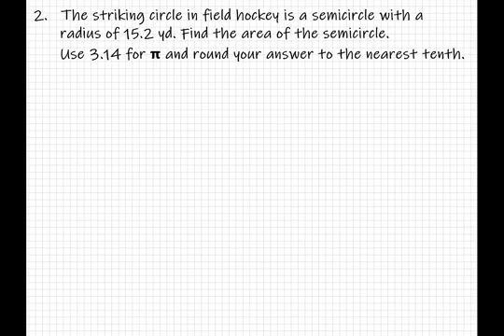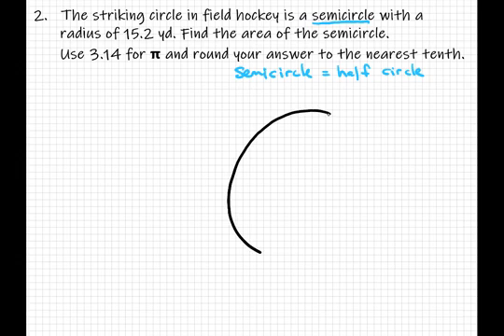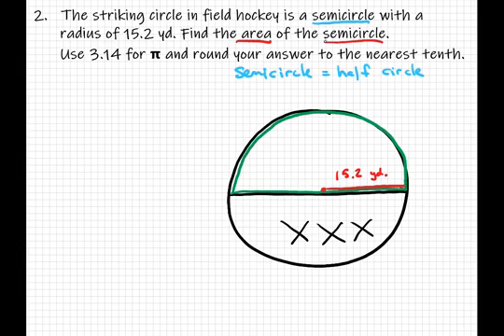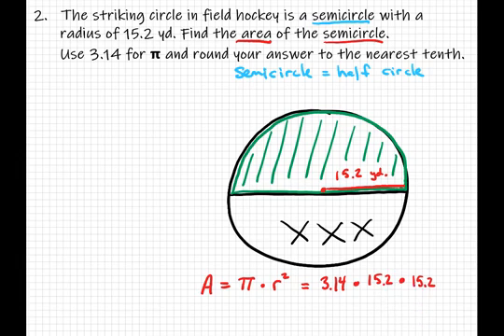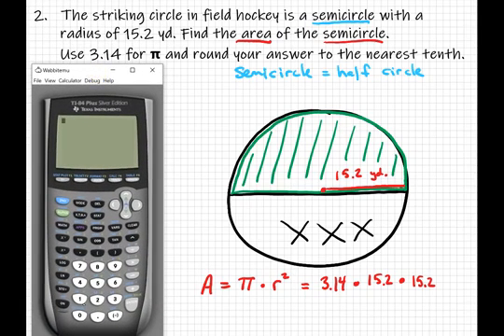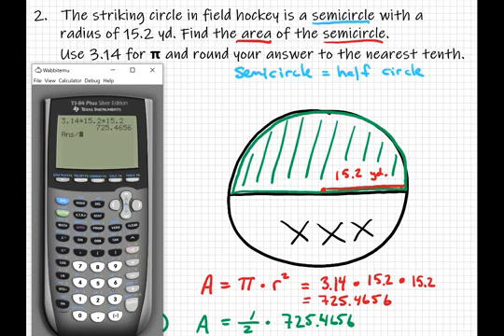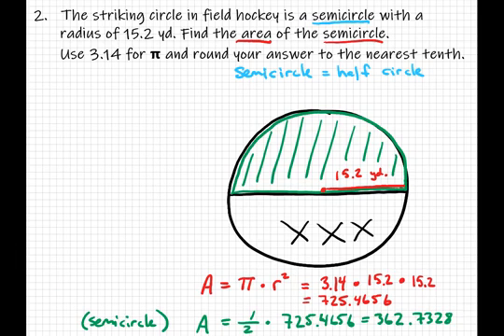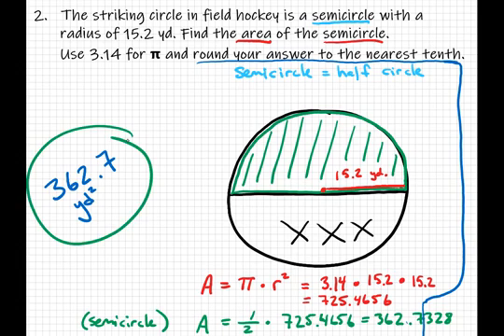MAT-093 6.4-6.5 Classwork Solution #2